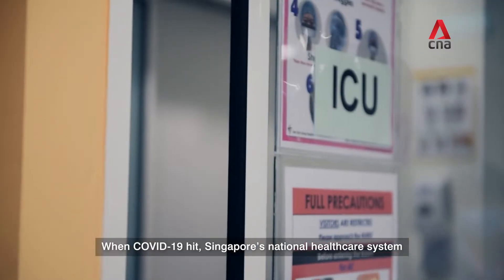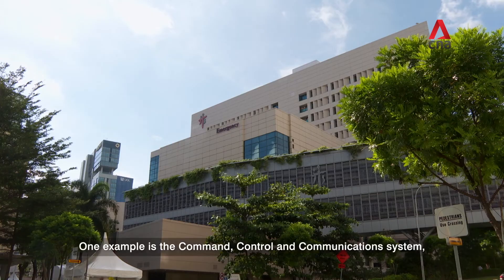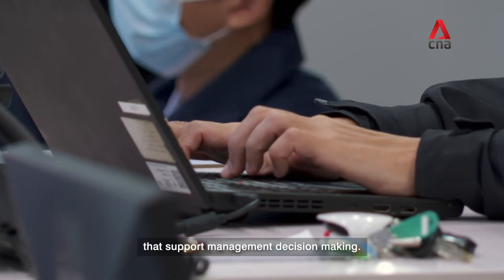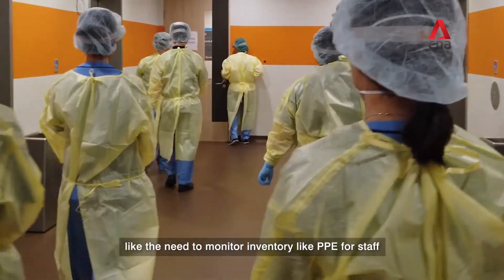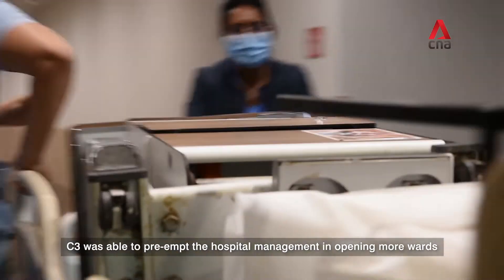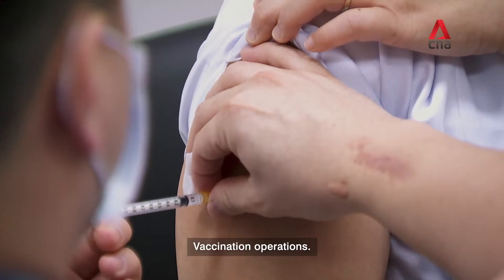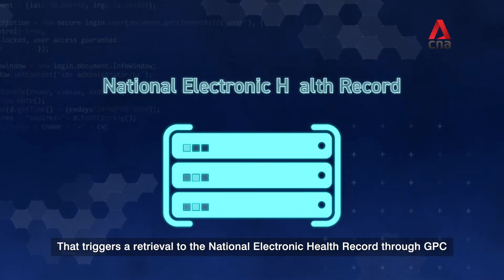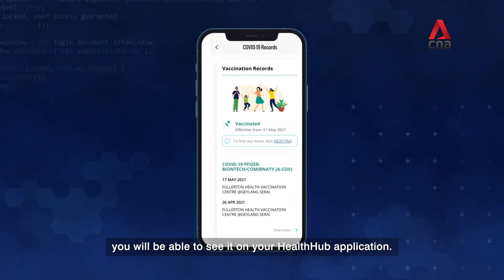Tech4Health Ep2 highlights – HealthTech against COVID-19 (CNA Documentary)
From building new widgets to optimise COVID-19 operations, to integrating systems in support of Singapore’s vaccination programme…
These are HealthTech innovations💡 that have helped bring our healthcare system up to speed in the fight against the pandemic.